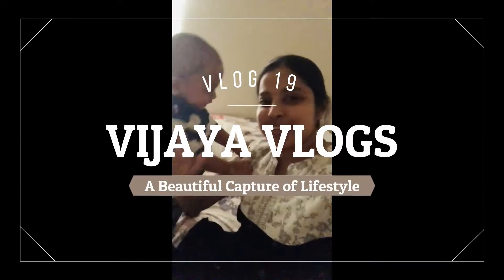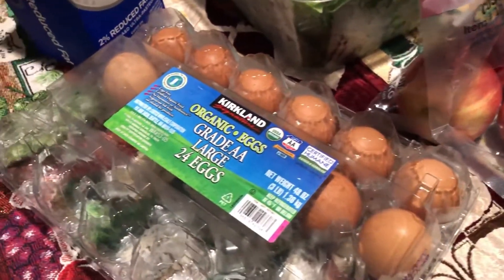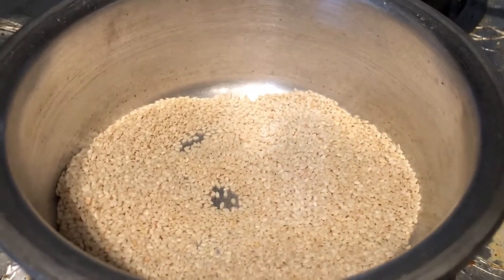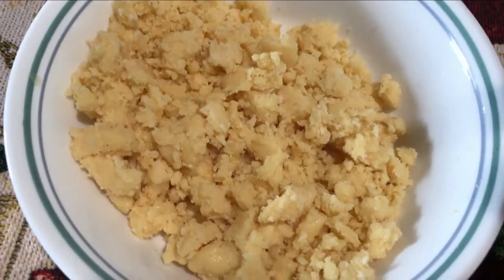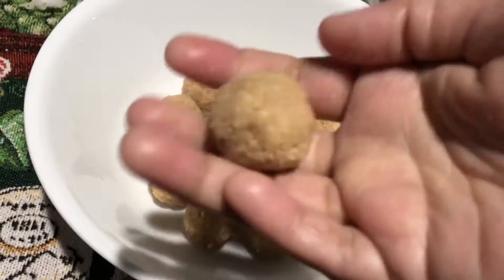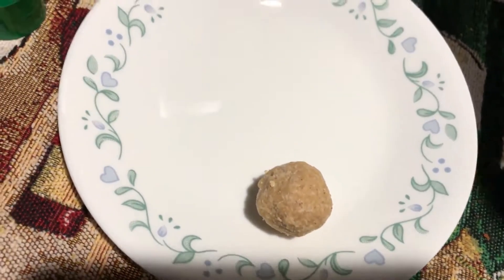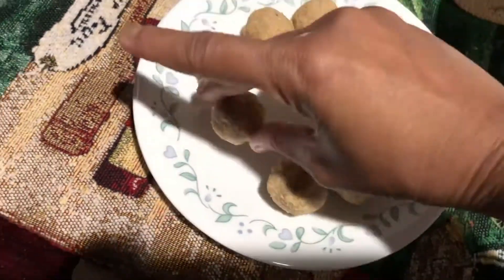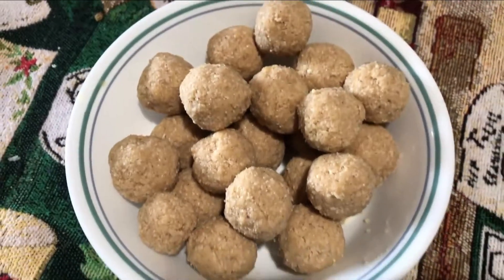Vlog 19 | FoodVlogs | Nuvvula Laddu | Til Laddu | Indian Sweets | IRON RICH FOODS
Here is a healthy and tasty sweet "Nuvvula Laddu" recipe. The Recipe is rich in iron,calcium,magnesium and fiber. Have a glance at this simle recipe and add to your appetite.